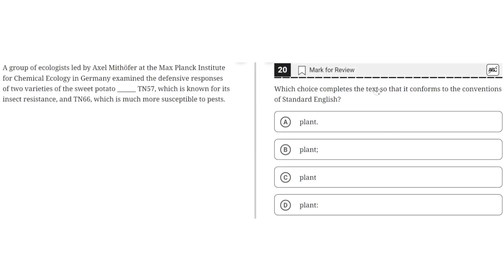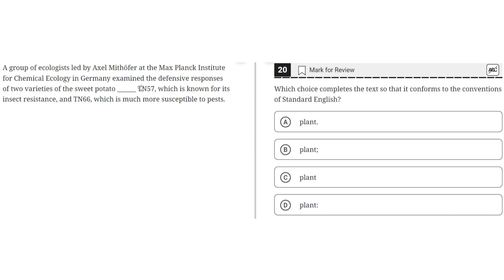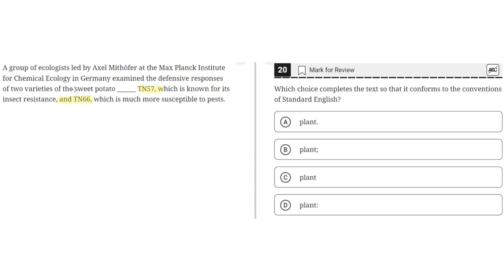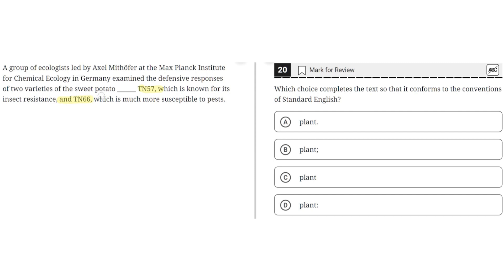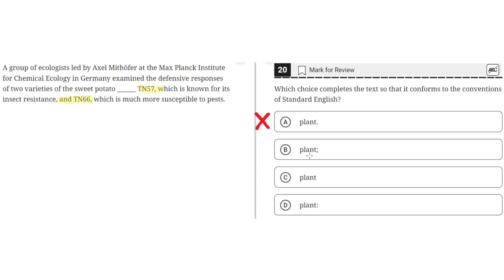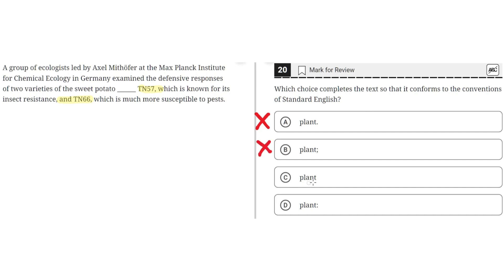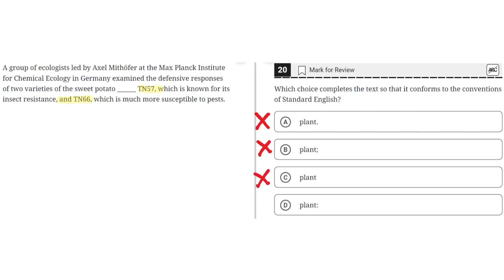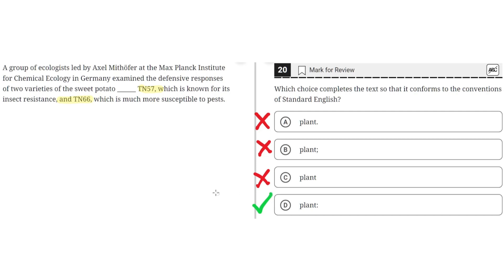Digital SAT Practice Test 2 - Reading Module 1 - Question 20